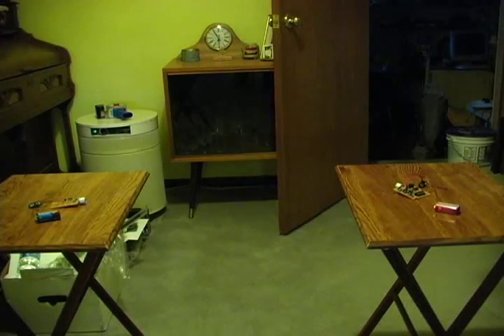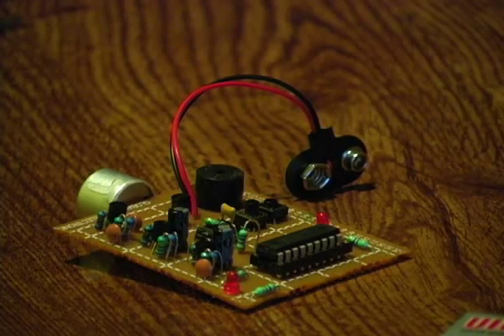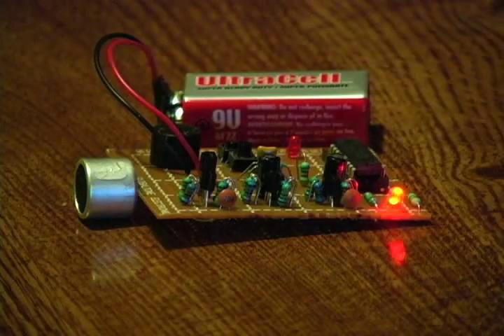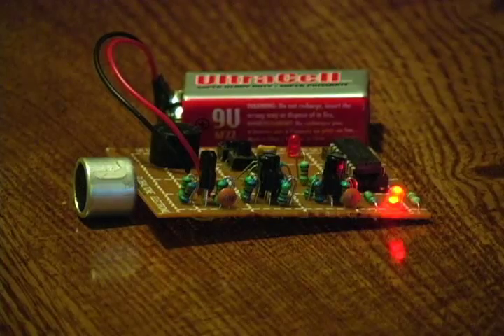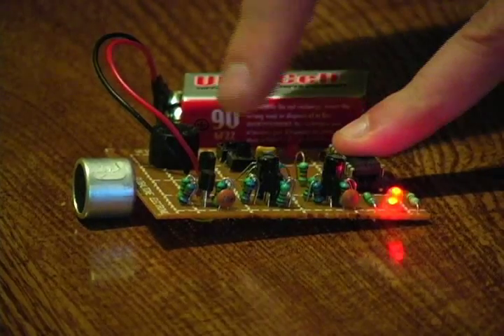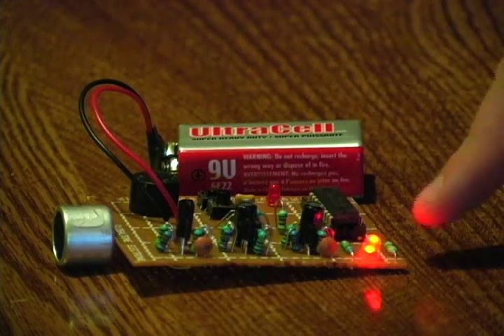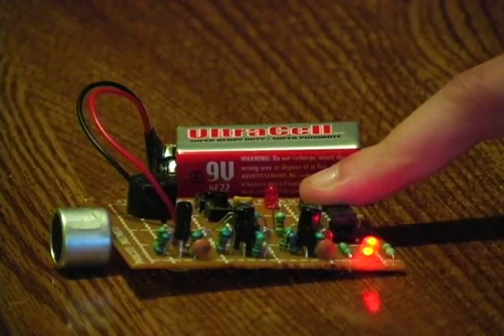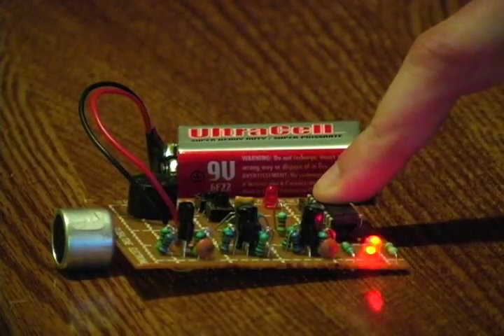Ultrasonic Security Circuit